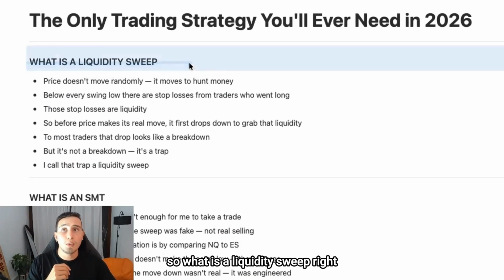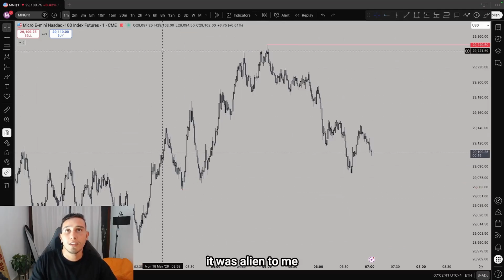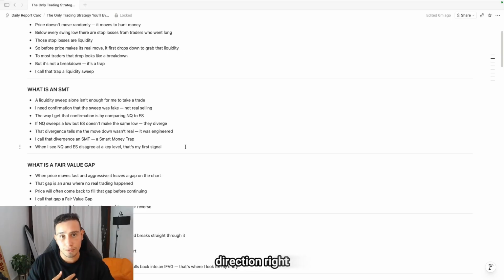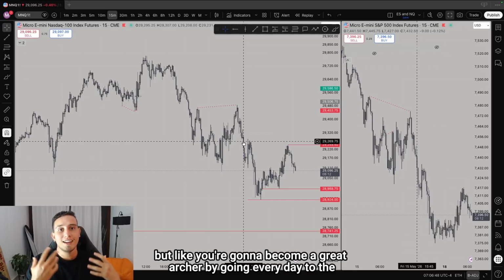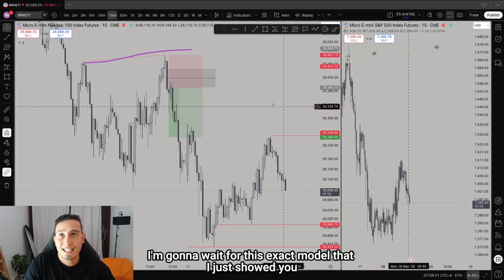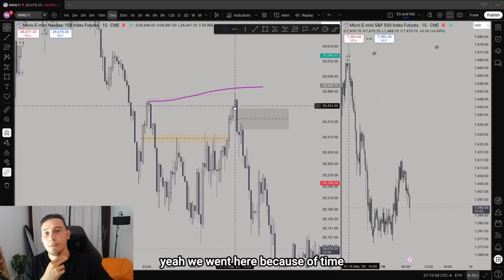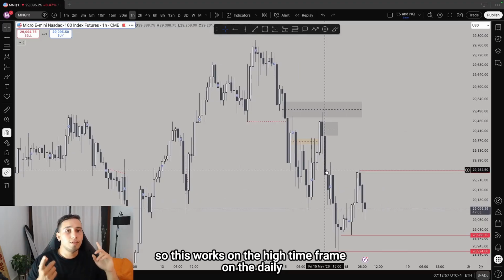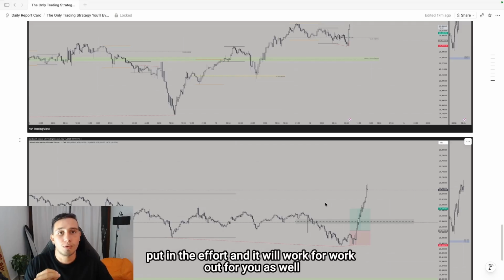I was losing every trade until i learned this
In this video, I break down the exact 3-confluence ICT strategy I now use exclusively on NQ (Nasdaq 100 futures) — the same model that works across every timeframe, whether you're a swing trader, day trader, or scalper.What you'll learn:

How to identify a liquidity sweep and why price MUST sweep before you enter

How to use SMT divergence (Smart Money Technique) between NQ and ES to confirm direction

How to find and trade a Fair Value Gap (FVG) and Inversion FVG for precision entries

How to read Break of Structure (BOS) to time your entry with the trend

Why trading WITH the higher timeframe is the #1 rule beginners ignore

This is a fractal model — it works on the daily, 4H, 1H, 15-min, and 1-min. Once you understand it, you'll see it everywhere.If you've been jumping between strategies and getting nowhere, this video is for you.